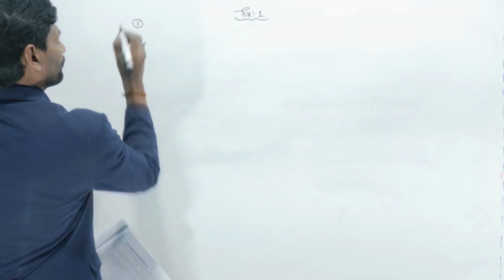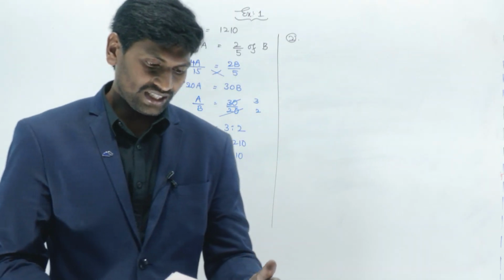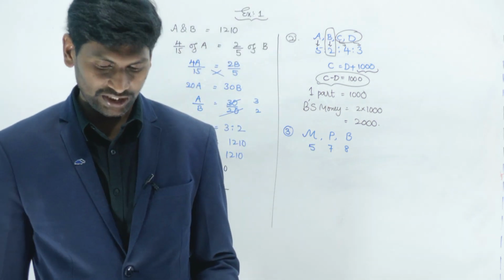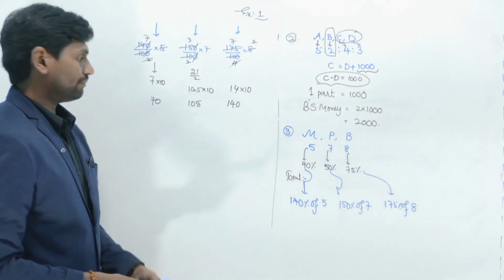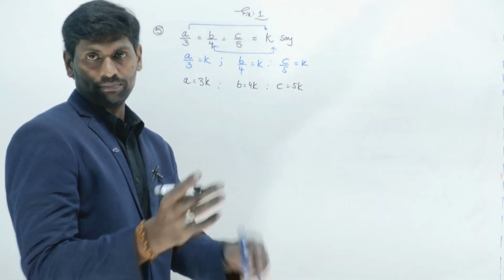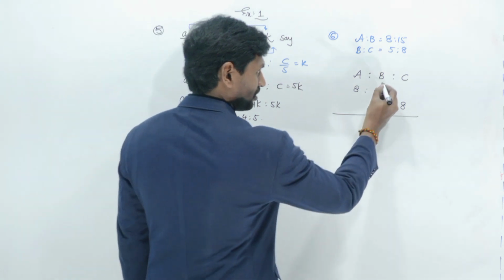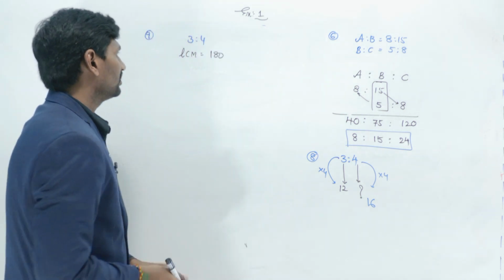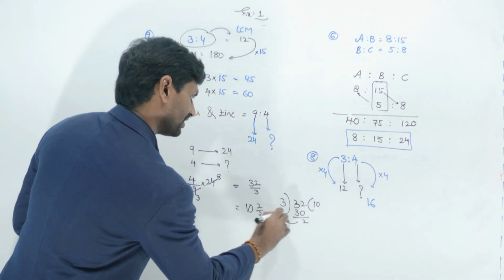IIT GRADE 6 MATHS BUSINESS MATHS EX 1